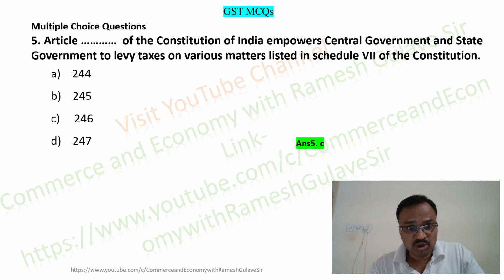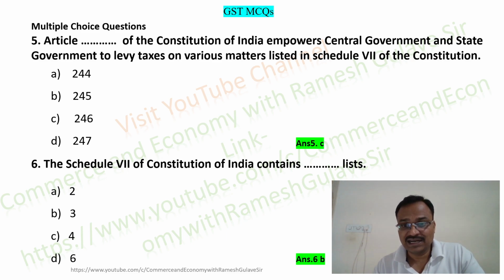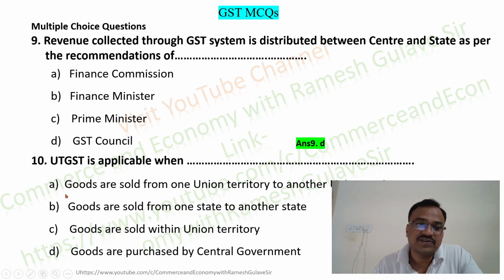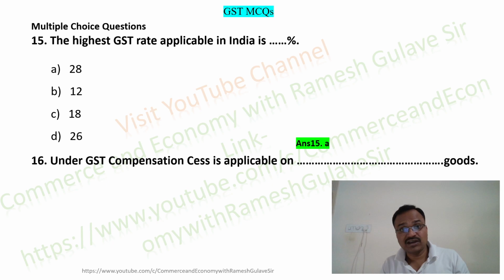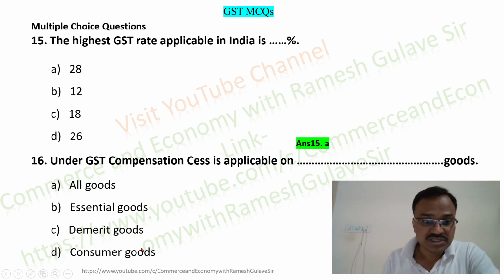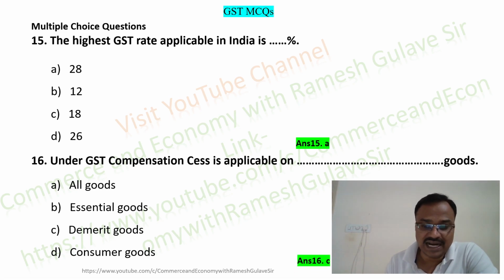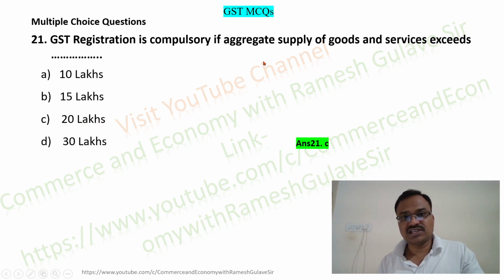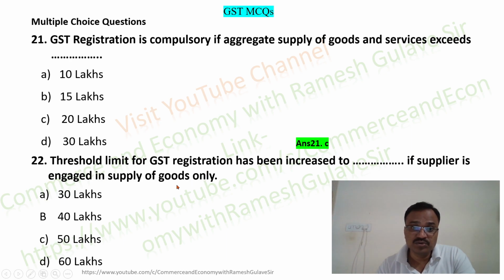GST MCQs with explanation Constitutional Background Article 246 MPSC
The video explains important concepts related to GST like IGST SGST CGST UTGST Aticle 246 Constitutional Amendment 101st useful for all competitive exams